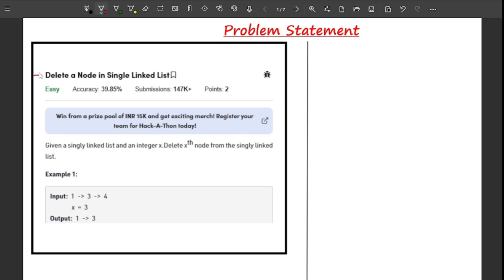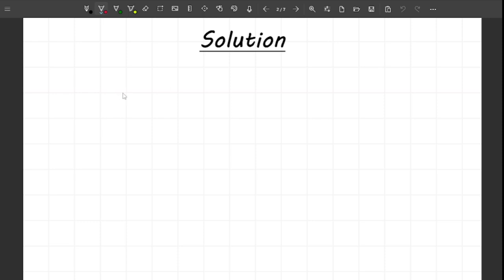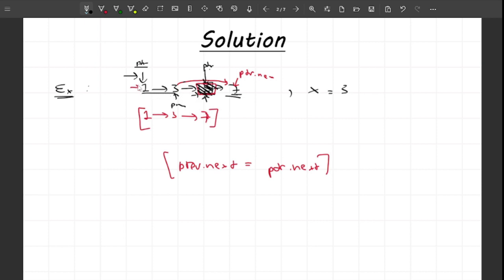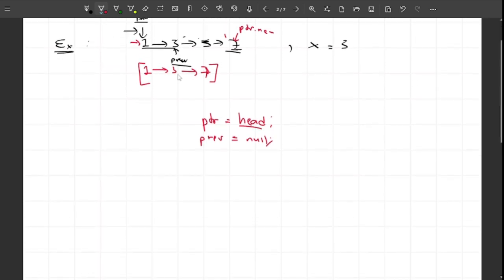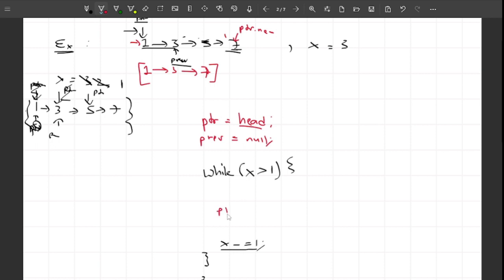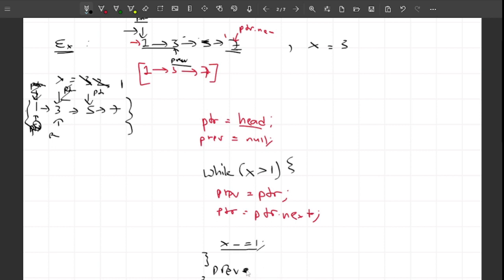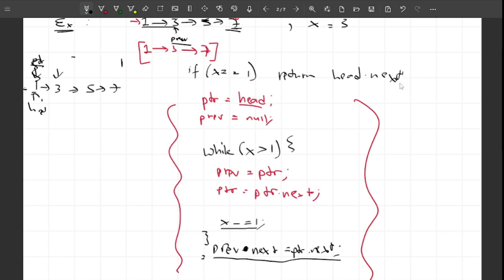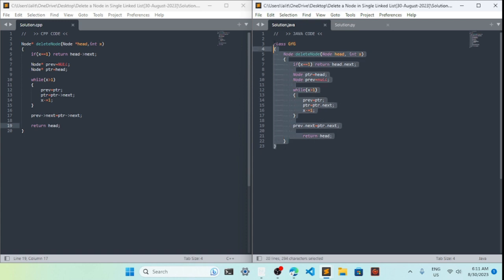Delete a Node in Single Linked List | POTD | GFG Problem of the Day | C++ | Java | Python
Hey guys!! In this video, I've explained the gfg potd( Problem of the Day) - Delete a Node in Single Linked List. This is really interesting problem based on Linked Lists.

Timestamps: -
0:00 Understanding the Problem Statement
00:52 Solution: Intuition and Approach
07:20 Code Implementation (C++, Java, Python)

Happy Coding :)
Keep Learning !!